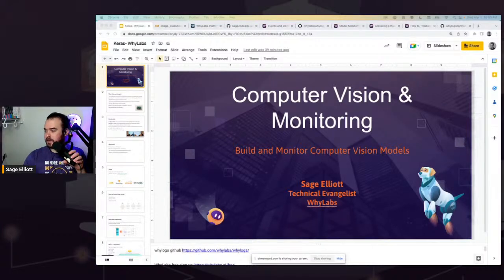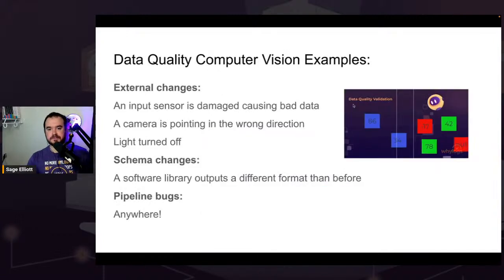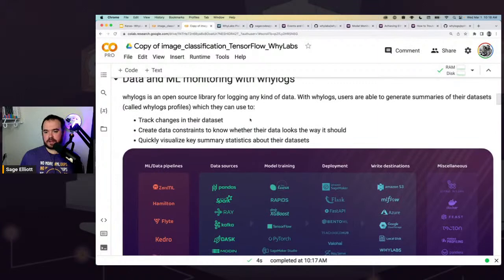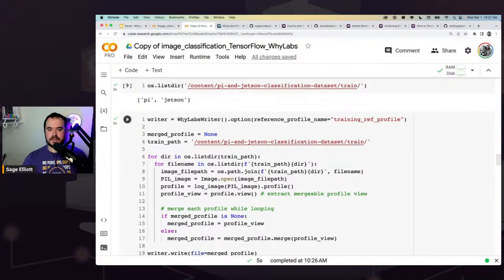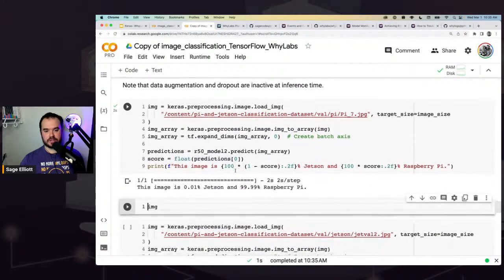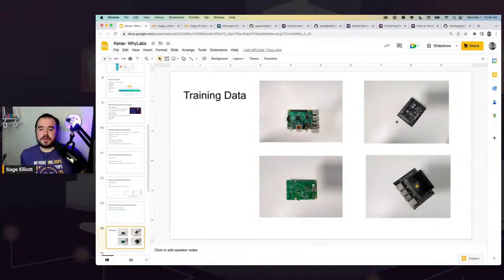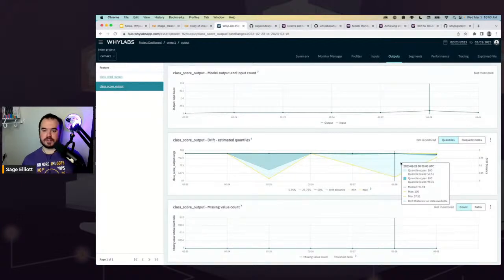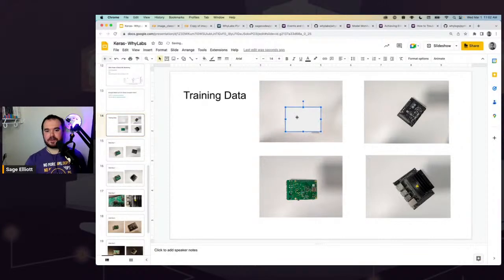Build and Monitor Computer Vision Models with TensorFlow/Keras + WhyLabs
Join this hands-on workshop to learn ML monitoring for computer vision models in production with TensorFlow and WhyLabs.

If you want to build reliable computer vision pipelines, trustworthy data, and responsible ML models, you’ll need to monitor your models and data.

In this workshop, we’ll cover how to use ML monitoring techniques to implement your own AI observability solution for computer vision classification applications.

Once completed you'll also receive a certificate!

This workshop will cover:
Reading image data for TensorFlow models
Training a computer vision classification model with TensorFlow 2.0
Detecting image data quality issues
Detecting data drift for computer vision
Measuring for potential concept drift
Monitoring ML model performance
What you’ll need:
A modern web browser
A Google account (for saving a Google Colab)
Who should attend:
Anyone interested in AI Observability, Model monitoring, MLOps, and DataOps! This workshop is designed to be approachable for most skill levels. Familiarity with machine learning and Python will be useful, but it's not required.

By the end of this workshop, you’ll be able to implement data and AI observability into your own pipelines (Kafka, Airflow, Flyte, etc) and ML applications to catch deviations and biases in data or ML model behavior.

About the instructor:
Sage Elliott enjoys breaking down the barrier to AI observability, talking to amazing people in the Robust & Responsible AI community, and teaching workshops on machine learning. Sage has worked in hardware and software engineering roles at various startups for over a decade.

About WhyLabs:
WhyLabs.ai is an AI observability platform that prevents data & model performance degradation by allowing you to monitor your data and machine learning models in production.

Do you want to connect with the team, learn about WhyLabs, or get support? Join the WhyLabs + Robust & Responsible AI community Slack